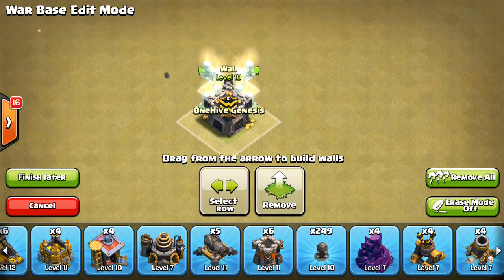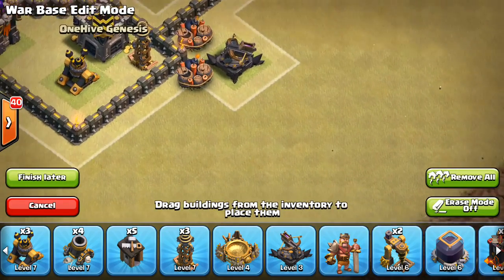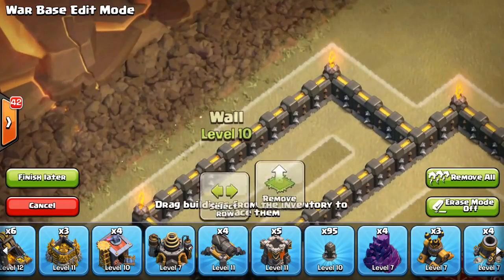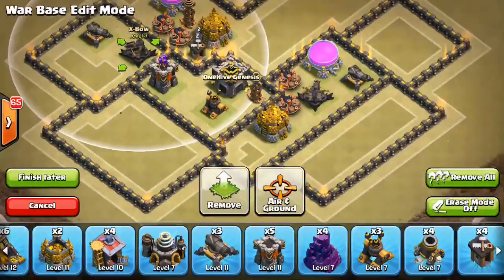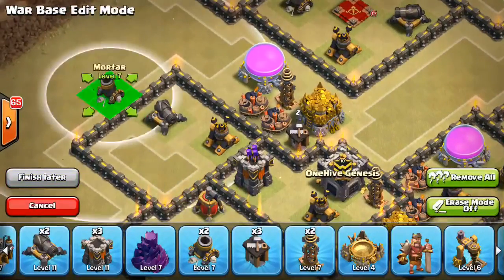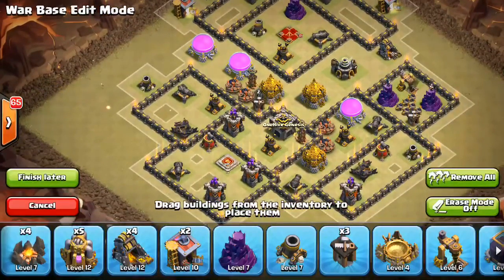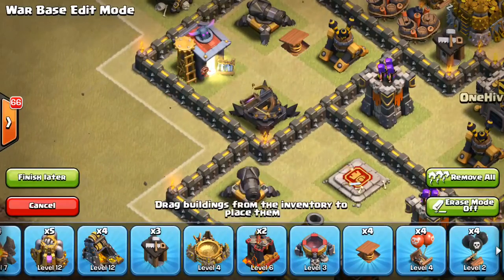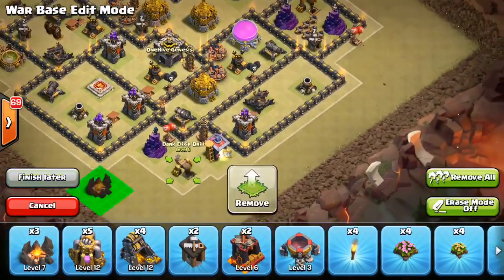Live Base Build #2 (TH9)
A live session in base-build mode as I finish up my time as a th9. Hope you guys enjoy, and be sure to drop questions for the Q&A vid!

Clash on!